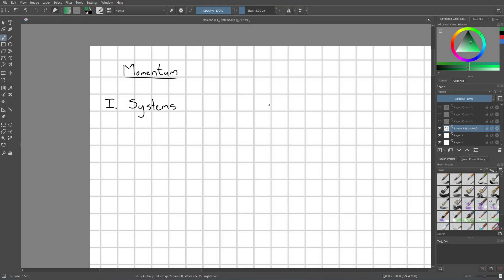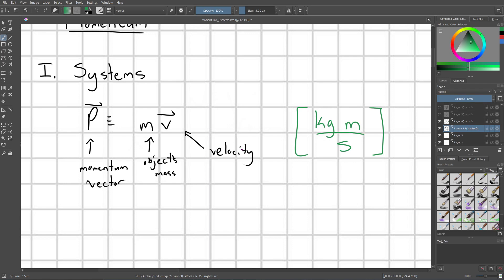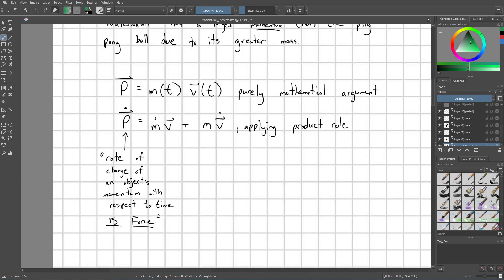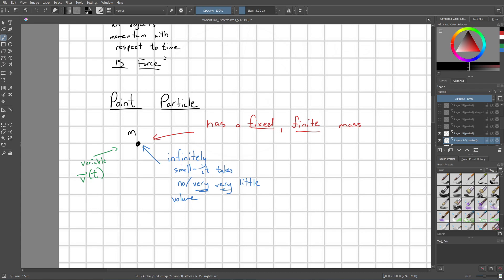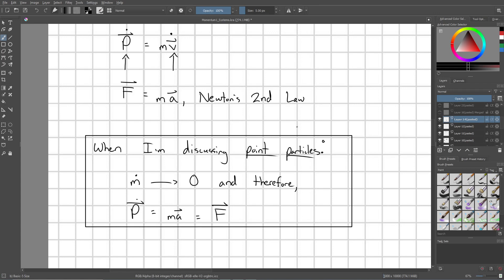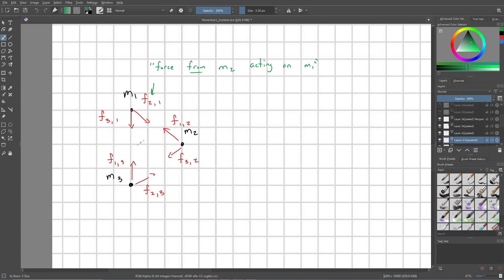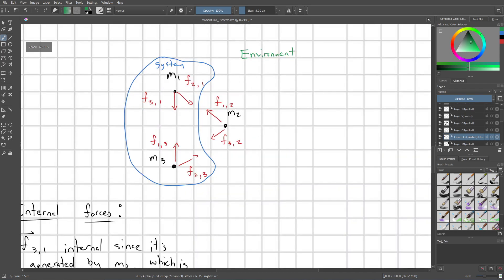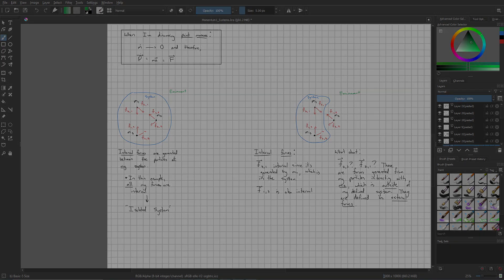Momentum 1 | Systems of Particles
That is the ugliest watermelon xD

Here we define linear momentum and discuss how it's time derivative (force) applies to point particles. From there, we discuss systems of particles and see that the way we define a system can change the internal and external forces on the particles. Enjoy :3

Quick note: in the end of my video when summarizing I call what I previously said were “point particles” “point masses”. This is a small error, but also important to point out- I should be referring to these as point particles at the end.